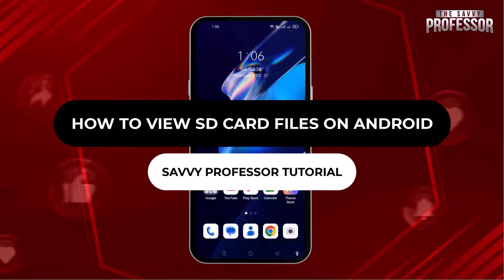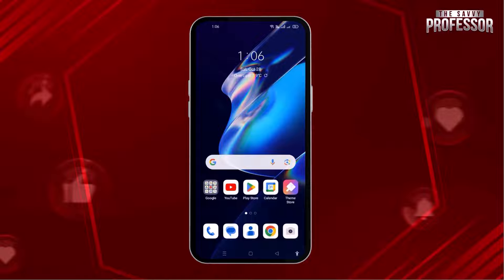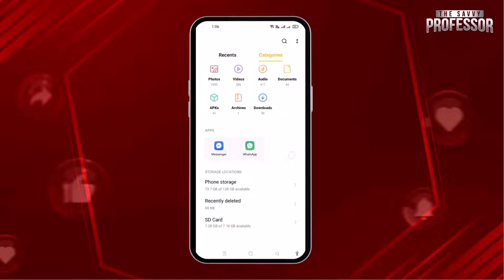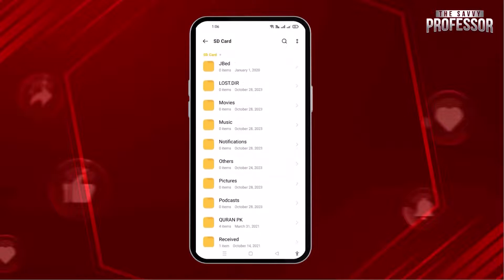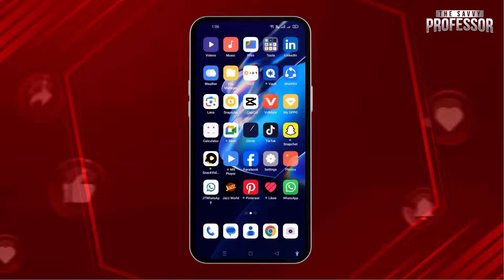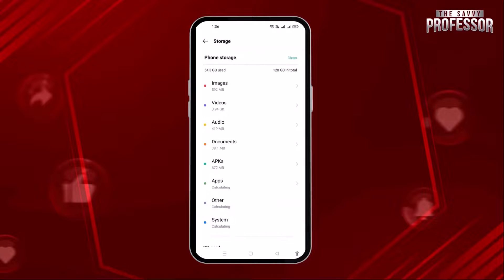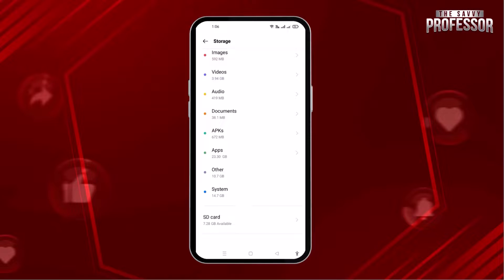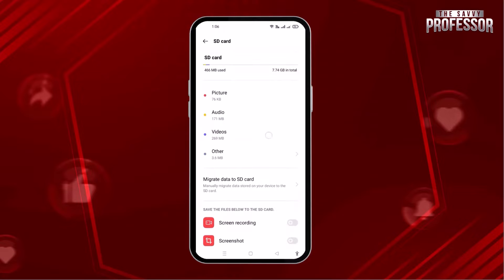How to View SD Card Files on Android (How to Access SD Card Files on Android)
How to View SD Card Files on Android (How to Access SD Card Files on Android). In this tutorial, you will learn how to view SD card files on android.